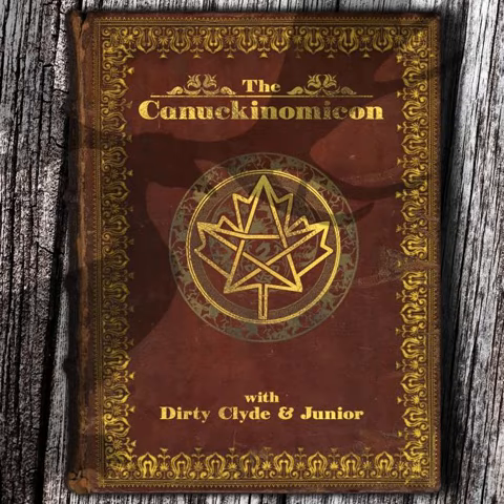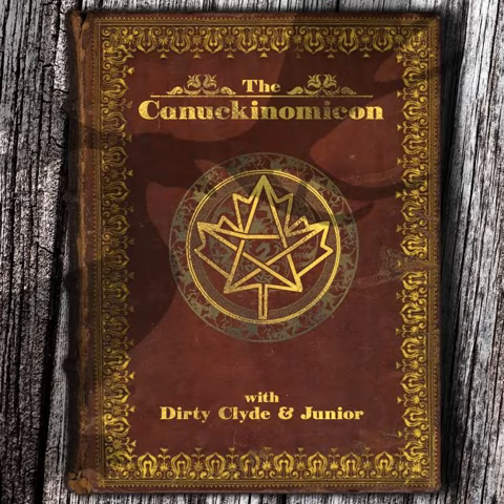Hünterlünd's Hü's Hü - The Muskrat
Doctor Professor Clyde Grouser Senior discusses the Mutant Aquatic Fieldmouse, also known as The Muskrat.